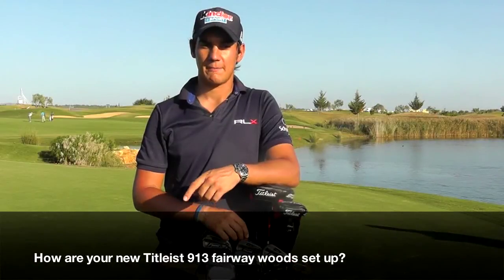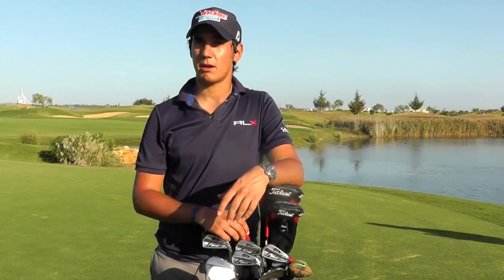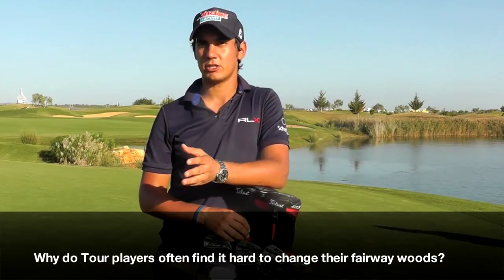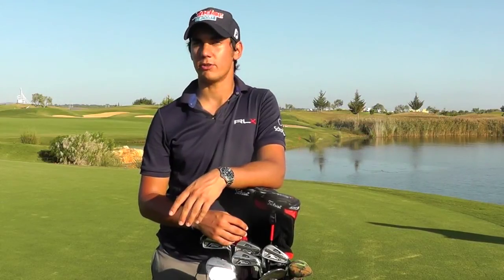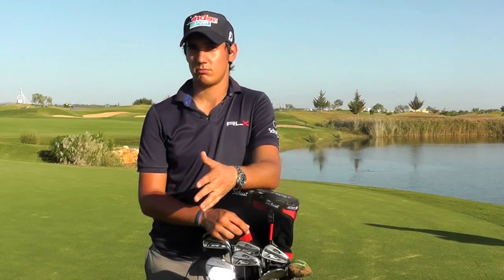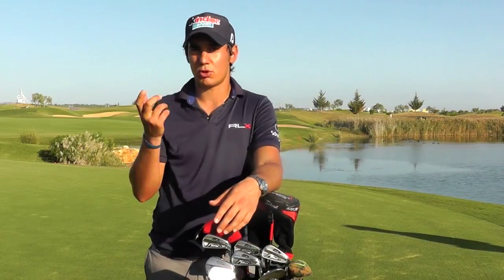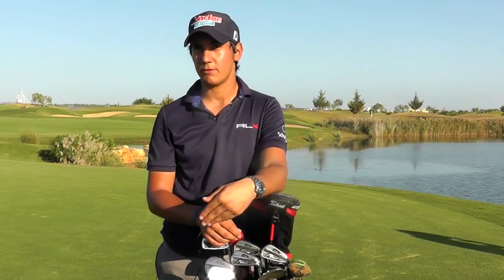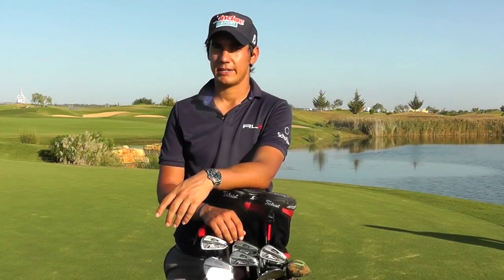Matteo Manassero Fairway Wood Tips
Matteo Manassero Fairway Wood Tips. Here the Italian winner of the Singapore Open talks the clubs and technique that help him get the most from his fairway woods